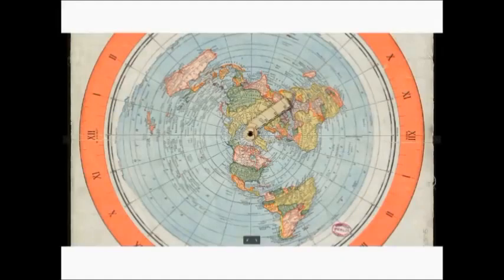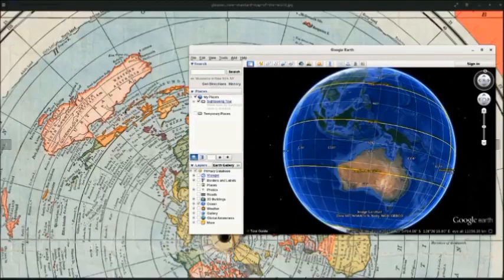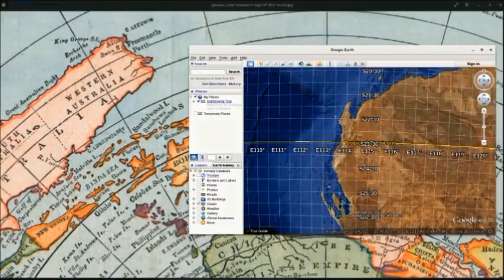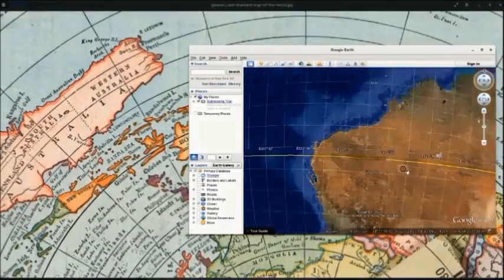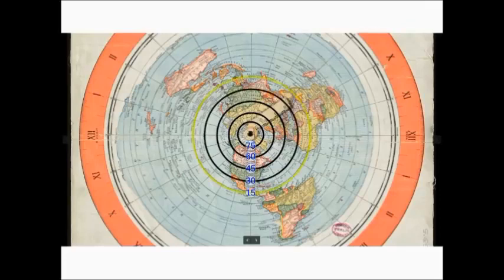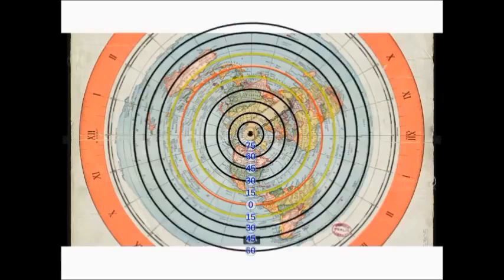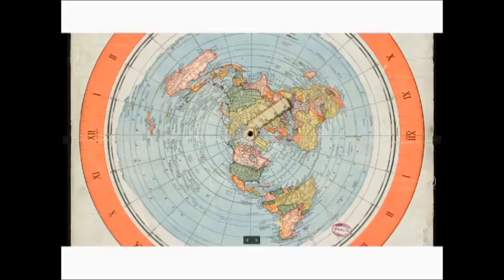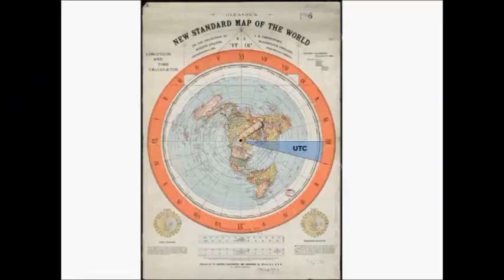flache Erde - Gleasonkarte überprüft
Lukas 12.56 Ihr Heuchler! die Gestalt der Erde und des Himmels könnt ihr prüfen; wie prüft ihr aber diese Zeit nicht?
Matthäus 3.2 Tut Buße, das Himmelreich ist nahe herbeigekommen!
Im Jahre 1892 veröffentlichte der adventistische Gemeindegründer Alex Gleason is the bible from heaven? is the earth a globe? . Wie genau seine Karte ist, belegt dieses Video.

Gottes Segen!